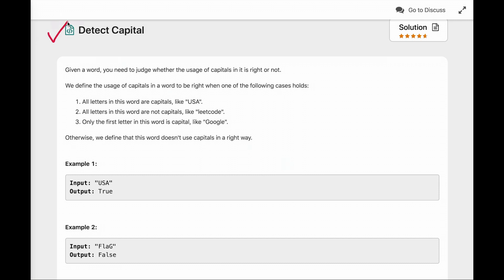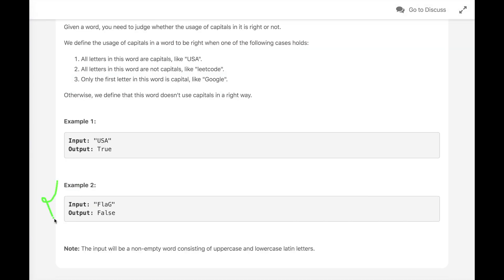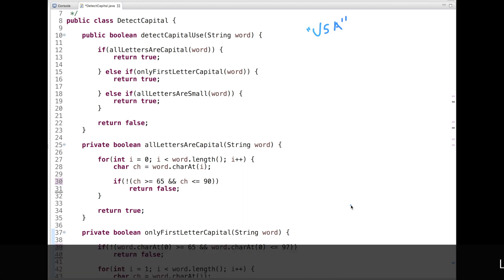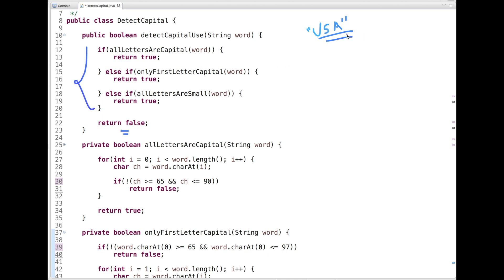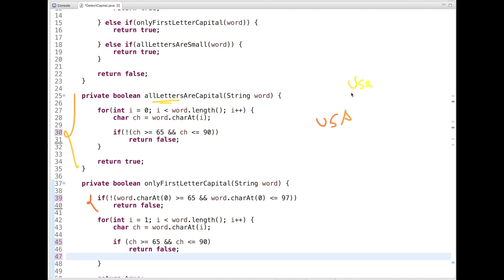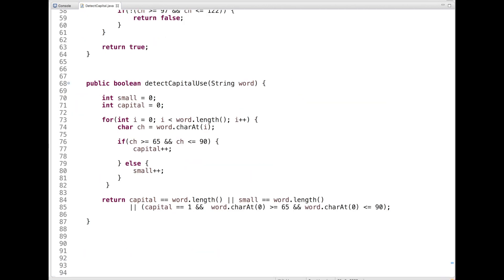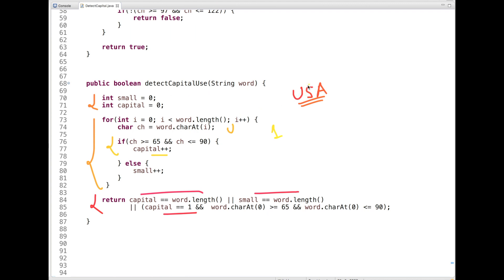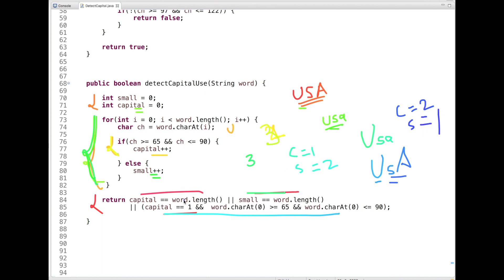Detect Capital | LeetCode 520 | Programming Tutorials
In this tutorial, I have explained multiple approaches to solve Detect Capital LeetCode Solution. Also, I have explained it's java code.

LeetCode August Challenge Day 1 Problem.